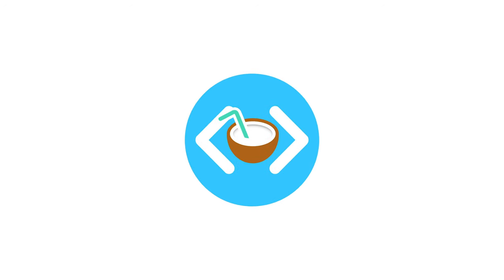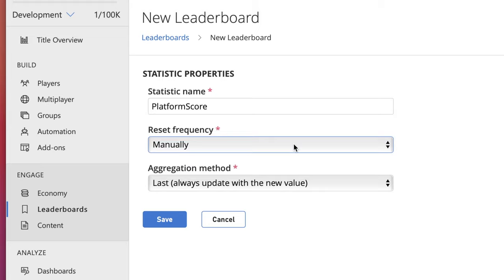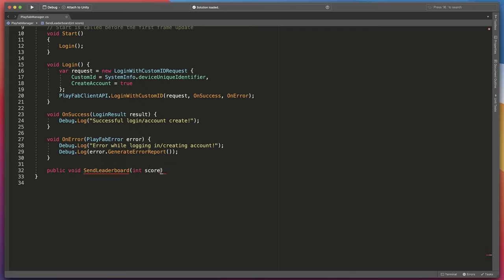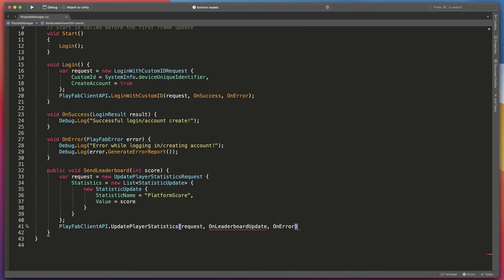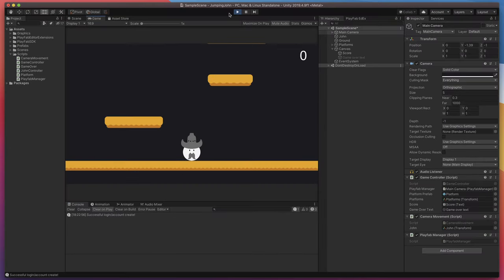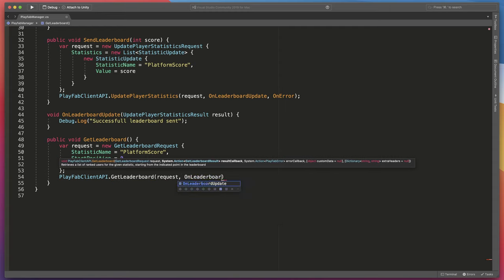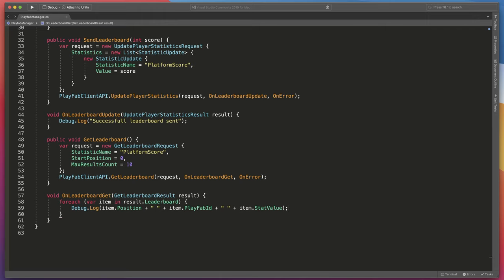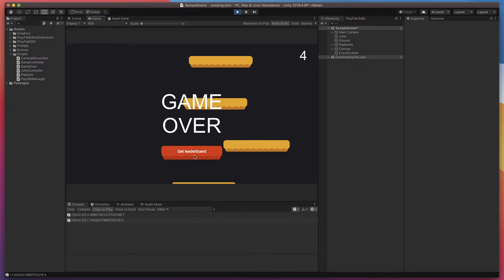Easy and free online leaderboard in Unity! - PlayFab in Unity tutorial (#2)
In this video we will look into a ways to integrate Playfab leaderboard system into Unity!
You will learn:
- How to create new leaderboard in PlayFab + settings
- How to update leaderboard score
- How to get list with all scores